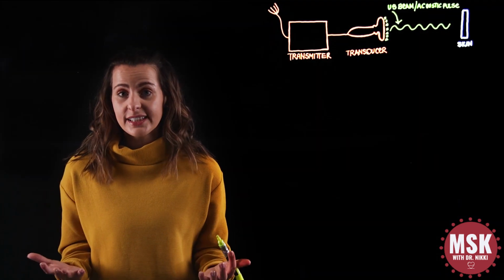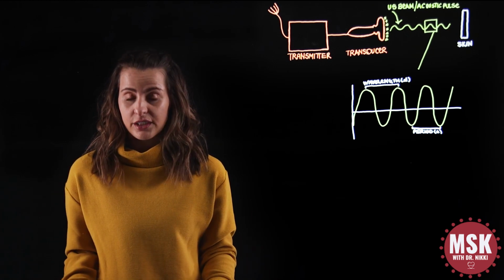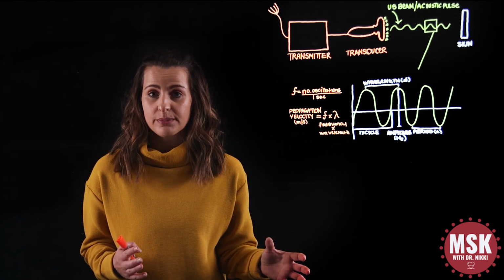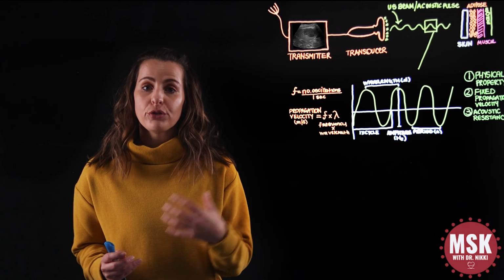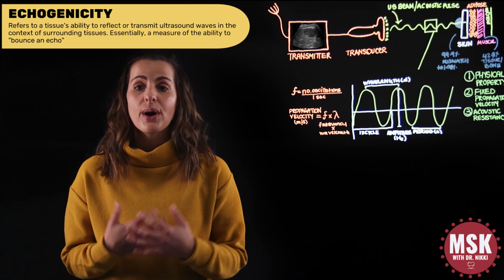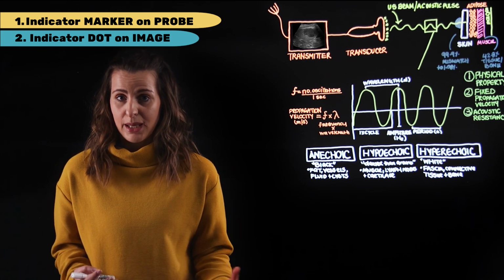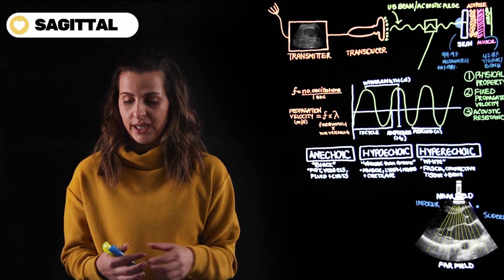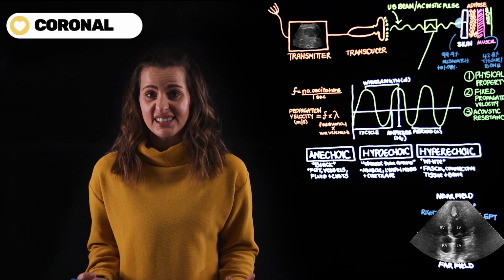Introduction to Medical Ultrasound - A Lightboard on Physics, Echogenicity & views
A short drawing-to-learn lightboard video by anatomist Dr. Nikki, which introduces the components and basic physics concepts of ultrasound, the common echogenicity terms used to describe tissues and how to orientate standard anatomical planes on US images! Target audience is first and second year pre-clinical medical and allied health students.